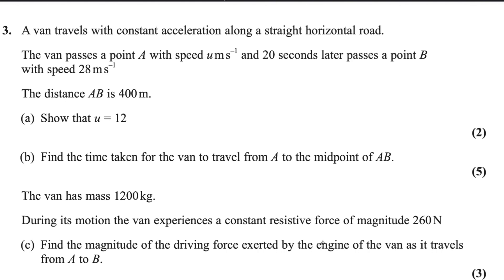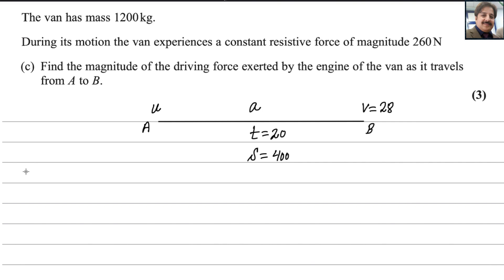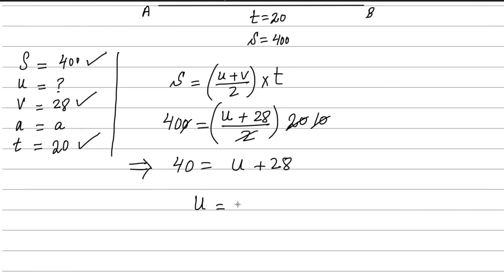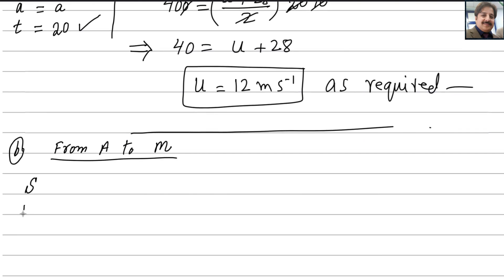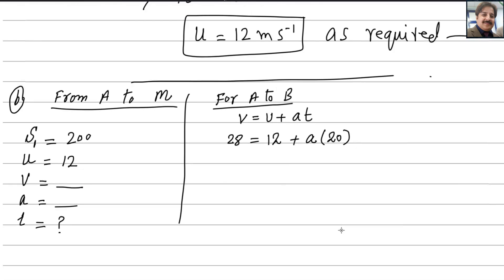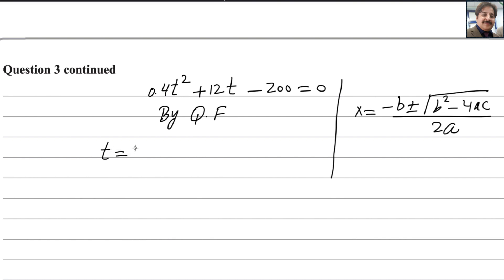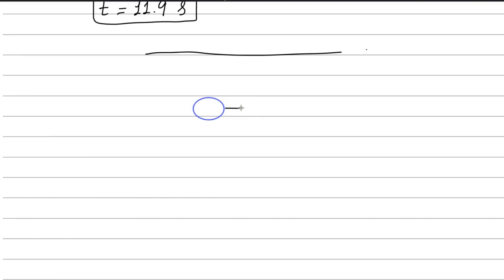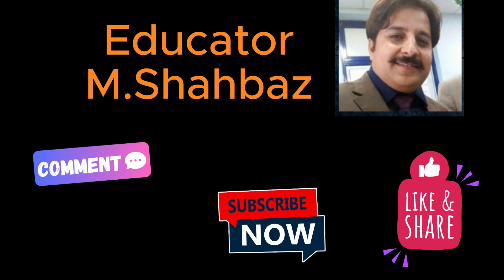Mechanics M1 January 2024 [Question 3] IAL WME 01/01 Pearson Edexcel Eq of motion Newton's 2nd Law]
Welcome to Math Web! In this video, we tackle Question 3 from the Pearson Edexcel A Level Mechanics 1 exam. Using equations of motion and Newton's 2nd law, we dissect the problem step-by-step to arrive at a clear and comprehensive solution. Whether you're preparing for your A Levels or seeking to enhance your understanding of mechanics, this tutorial provides a detailed breakdown that will sharpen your problem-solving skills.